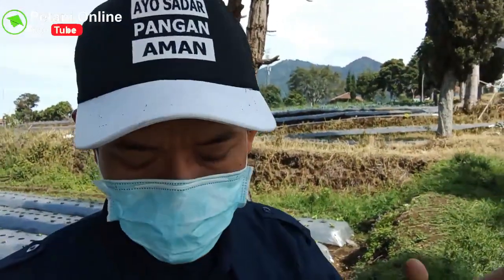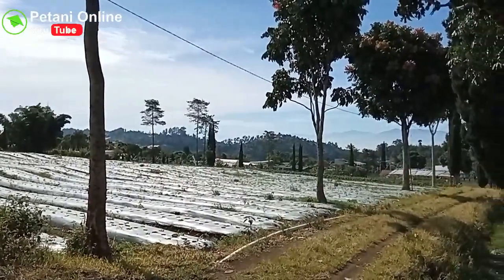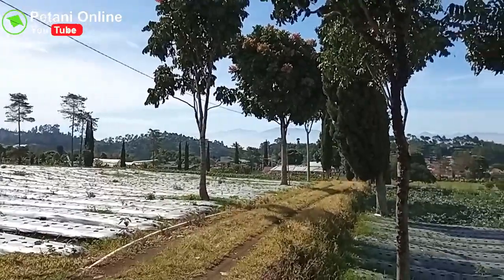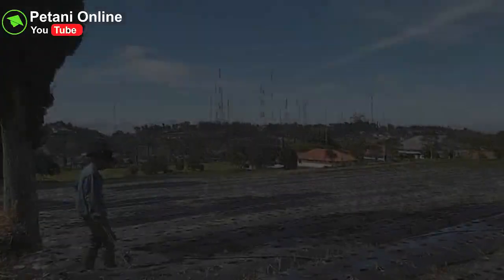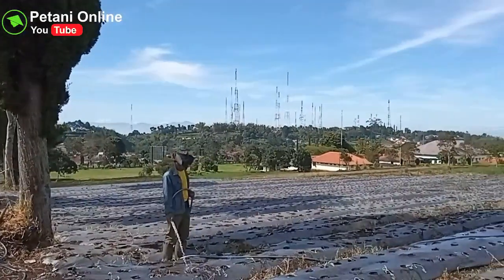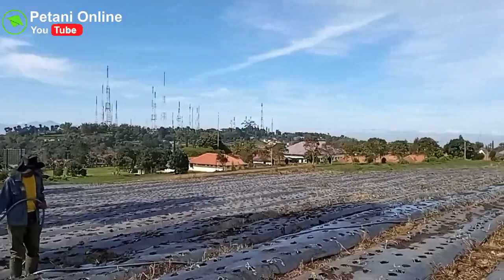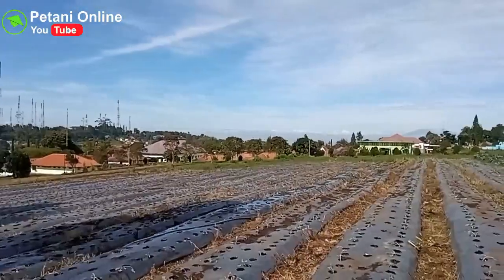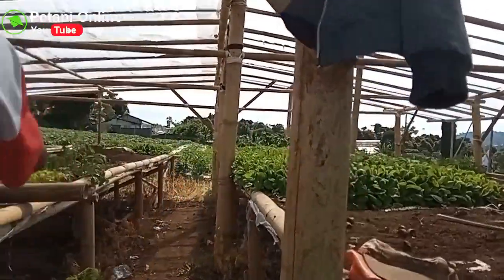BUDIDAYA TOMAT SUPER DI DATARAN TINGGI LEMBANG HASILKAN TOMAT SUPER, PASAR SWALAYAN SUDAH MENANTINYA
Masih di lokasi di kawasan lereng bukit di daerah lembang kabupaten bandung barat tepatnya di lawasan lereng bukit daerah kawasan sayuran kang ulus pirmawan.
kami berkesempatan ikut ke lokasi tanaman sayuran miliknya kang ulus ini. dan berketepatan sedang panen tomat.